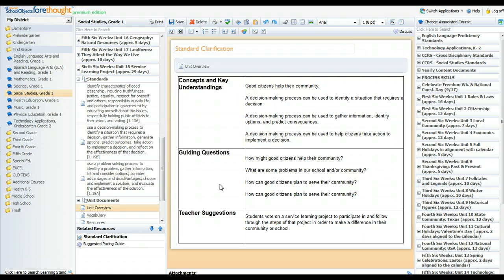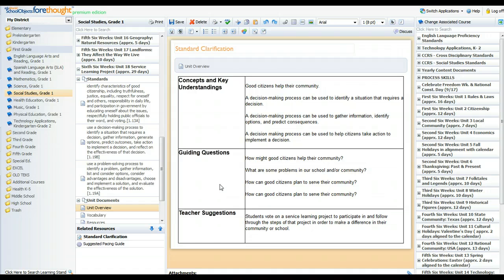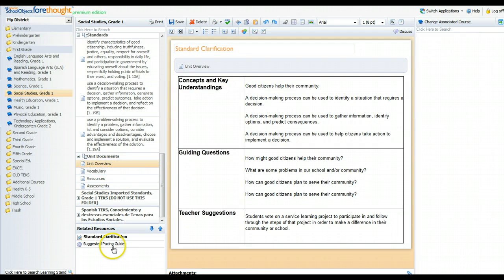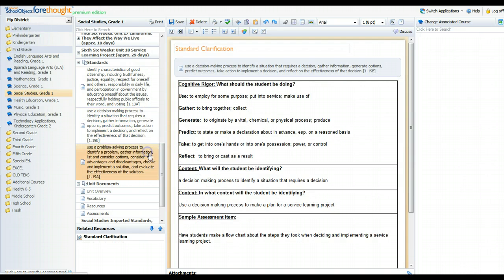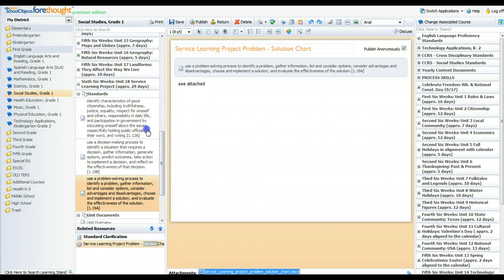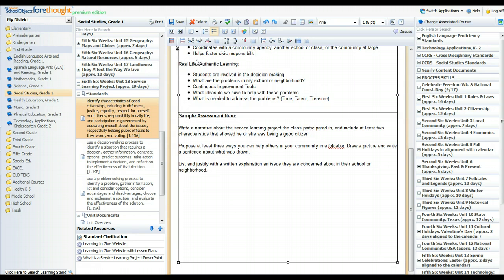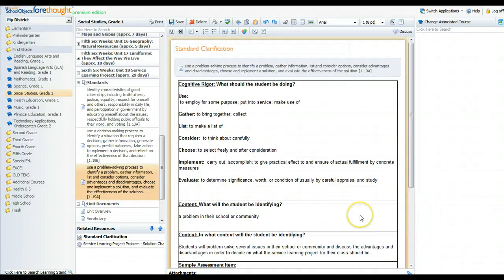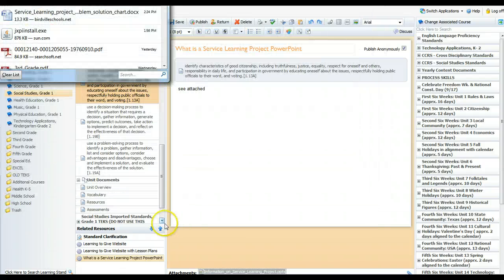1st Grade 6th 6 Weeks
1st Grade 6th 6 Weeks